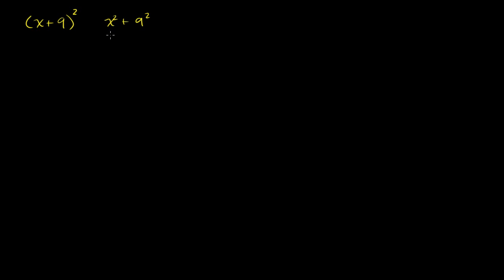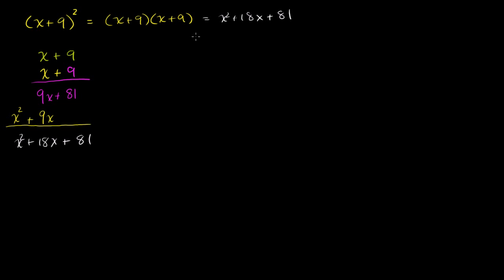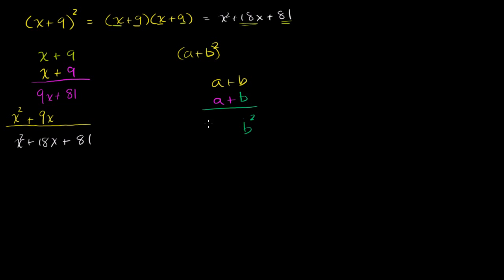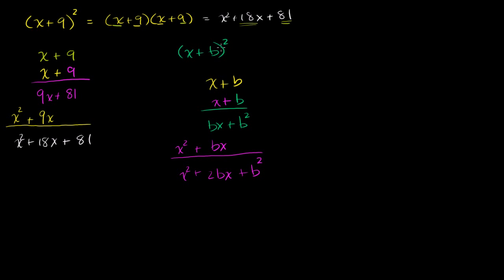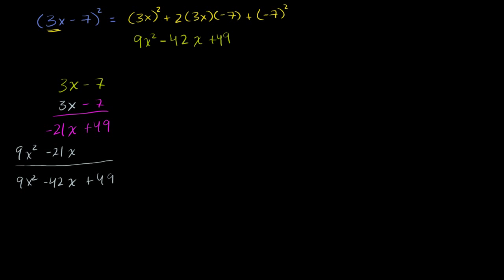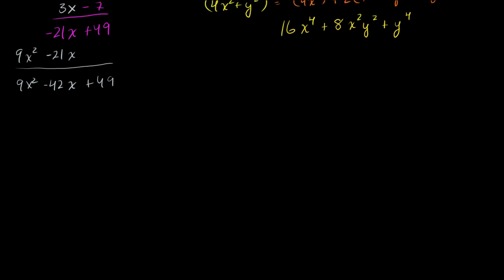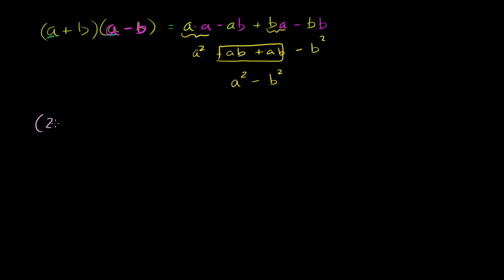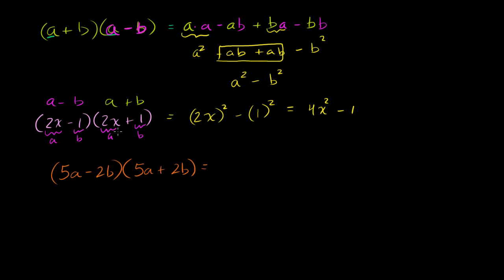063 Special Products of Binomials